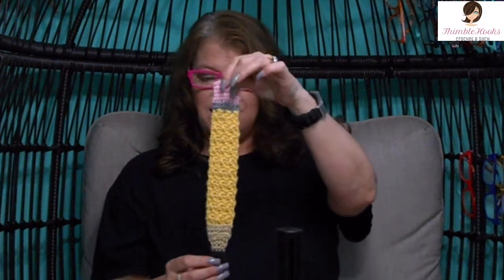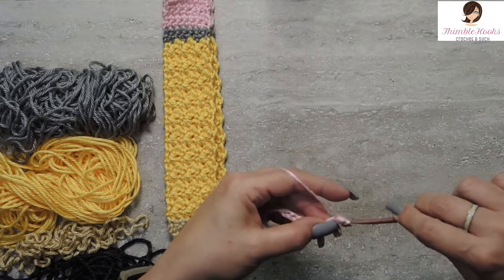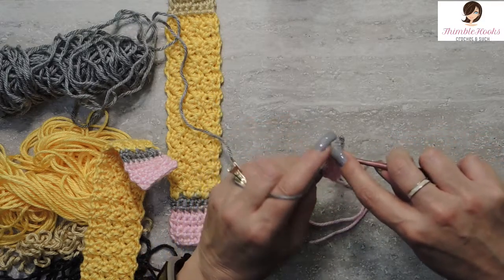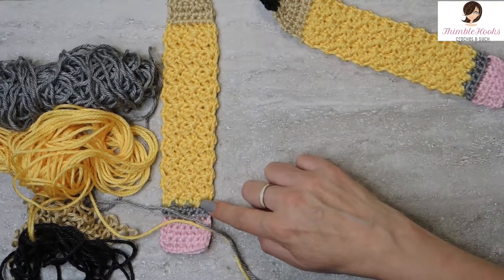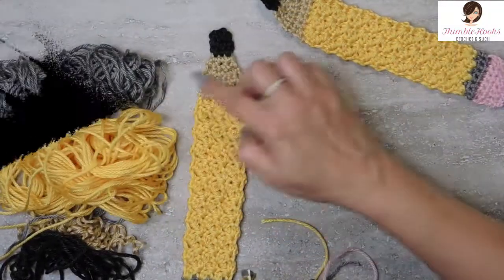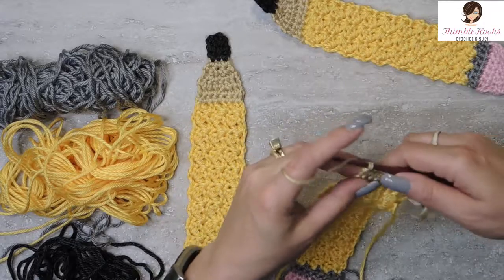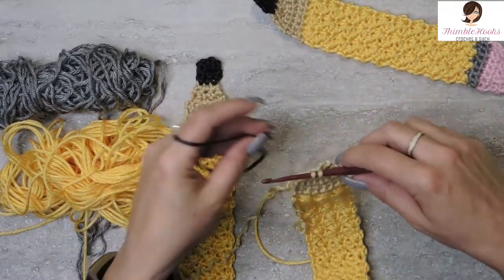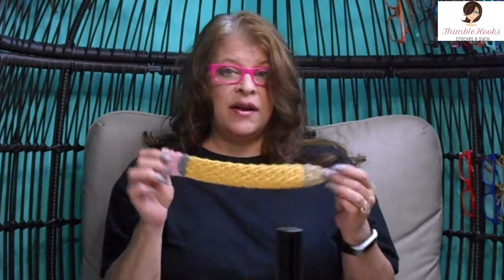PENCIL BOOKMARK / Crochet Tutorial / Pt 2 of my Thank a Teacher Series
PENCIL BOOKMARK / Crochet Tutorial / Part 2 of my Thank a Teacher Series /  How To

Here is part 2 of my Thanks a Teacher or a Student Series.

This is very quick and easy, using mainly Suzette stitches, so I know you can get several done before the end of the school year!
It is also a great summer stash buster as it uses very little yarn.
I used Caron Simply Soft for all of it, but whatever scraps you have lying around will work just as well.
PENCIL BOOKMARK / Crochet Tutorial

Closed Captioned and 27+ languages!
Here are the languages:
Arabic            German         Maltese
Cantonese    Greek             Norwegian
Chinese         Hebrew         Polish
Danish           Hindi              Portuguese
Dutch             Icelandic       Russian
English           Irish               Spanish
Fiipino            Italian            Swedish
Finnish          Japanese      Turkish
French           Korean           Vietnamese ThimbleHooks - "The hardest working crocheter on YouTube"